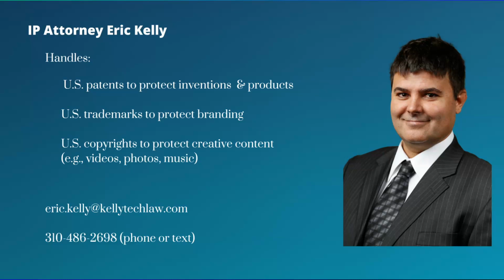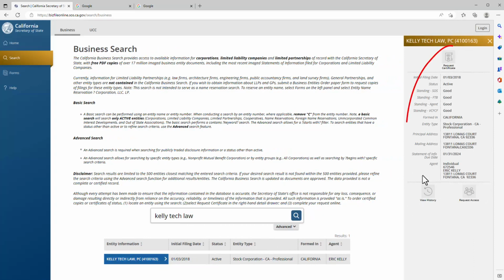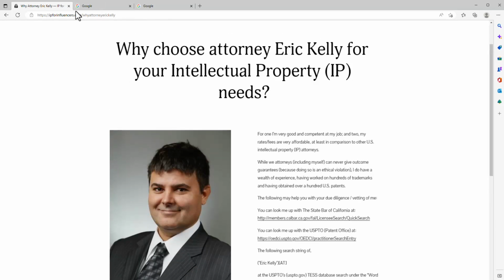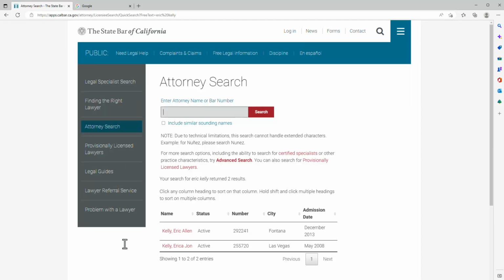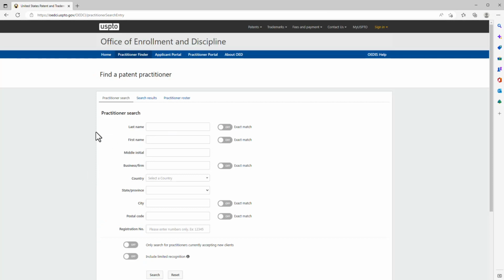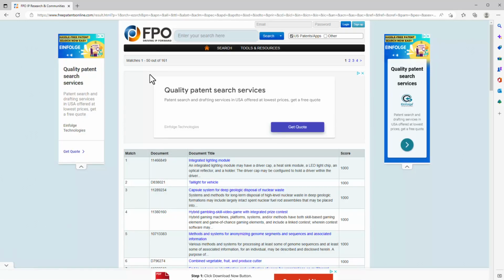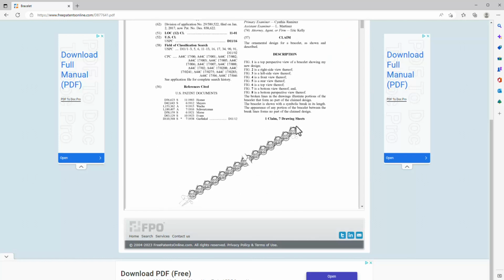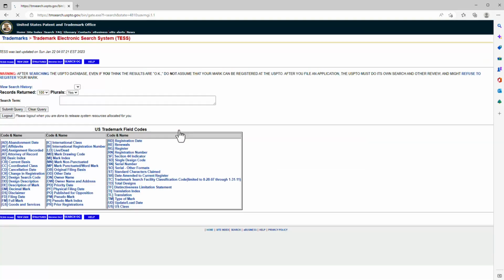Intro to IP Attorney Eric Kelly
Intellectual property (IP), patent, trademark, and copyright U.S. attorney Eric Kelly is introduced.  Additionally, you can learn how to independently verify my credentials and experience.